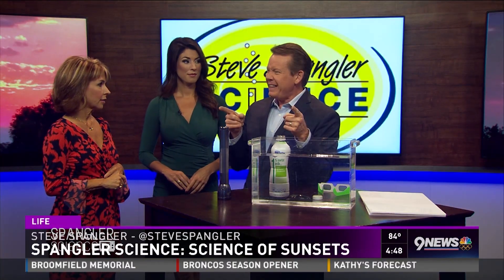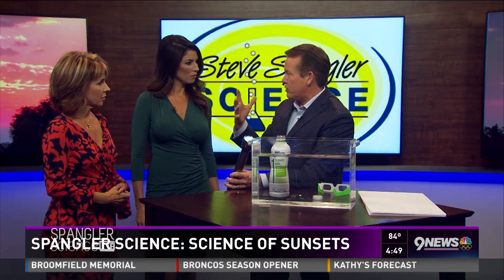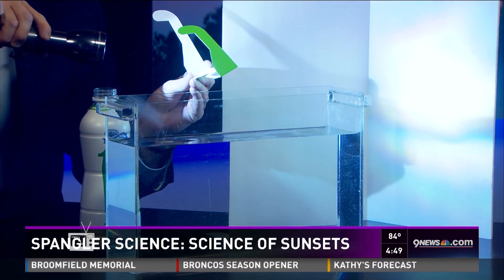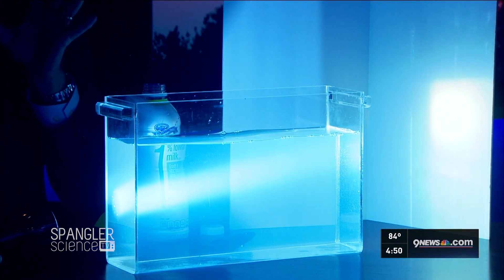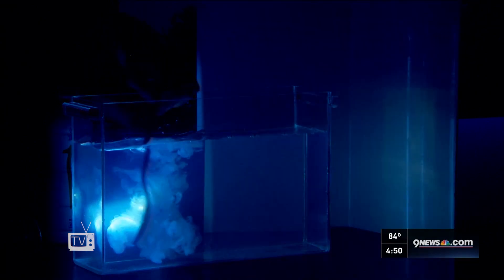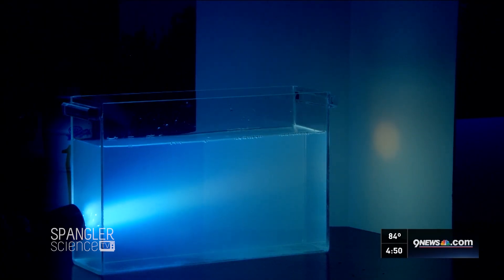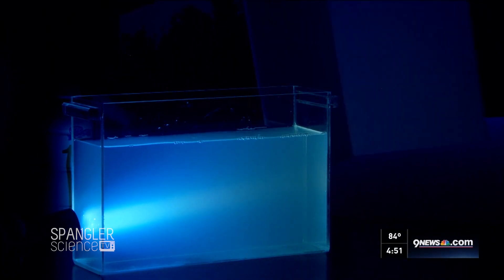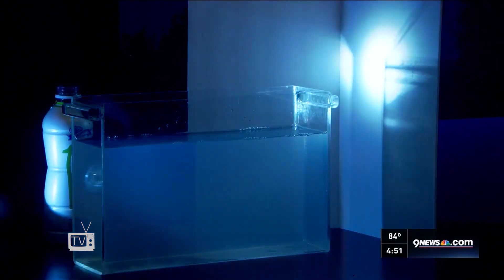Science of Sunsets - Why is the Sky Blue?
You’ve probably noticed something different about both the sunrise and sunset over the past few weeks. Steve Spangler shares the science behind this phenomenon with a simple experiment you can try at home.